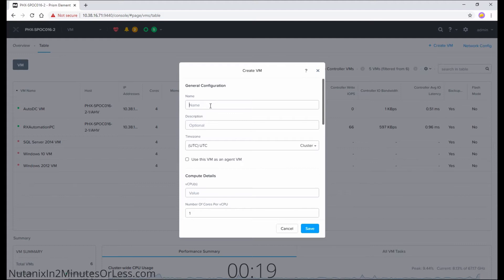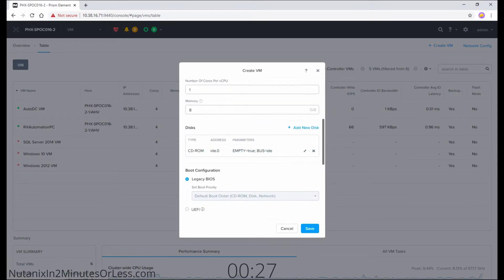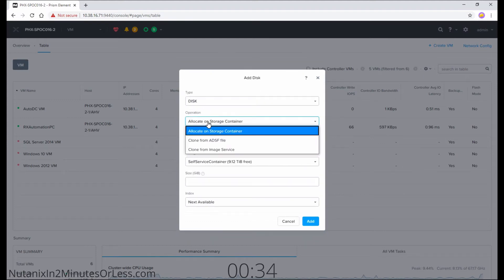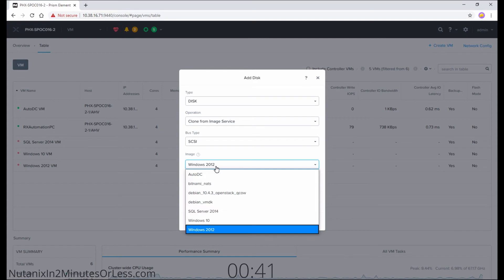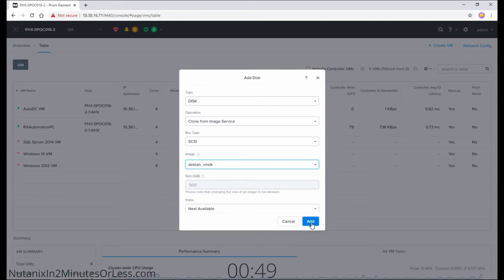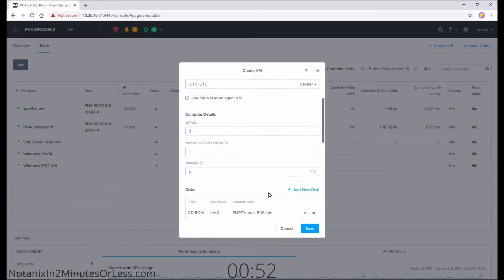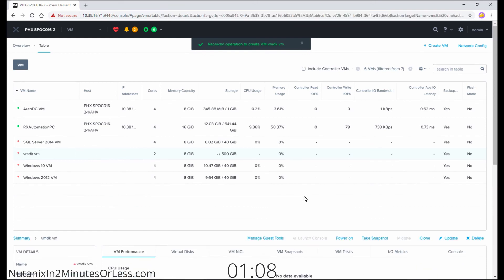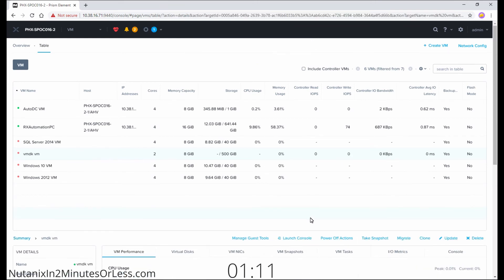Create a Nutanix VM from a VMware VMDK disk image - Nutanix in 2 Minutes or Less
How to create a Nutanix VM from a VMware VMDK disk image template